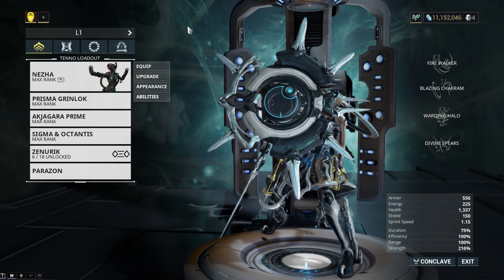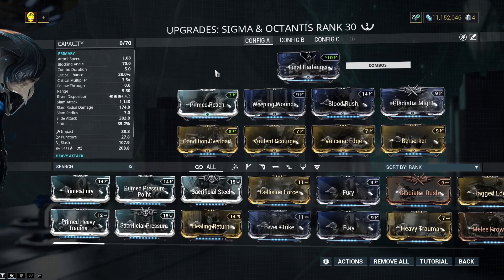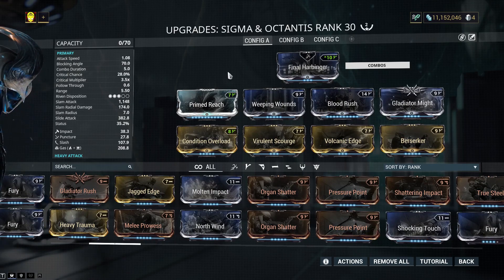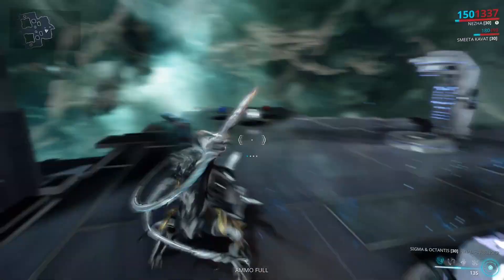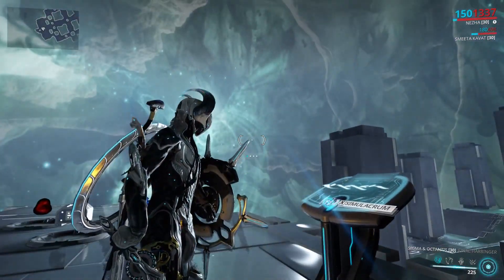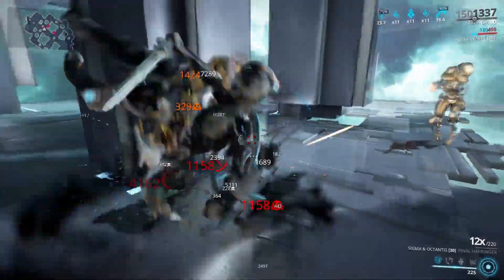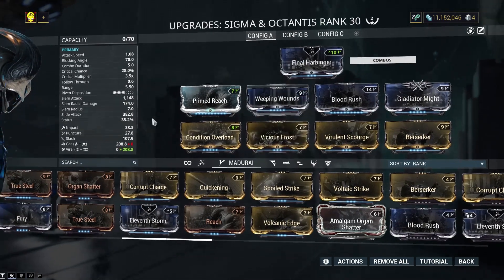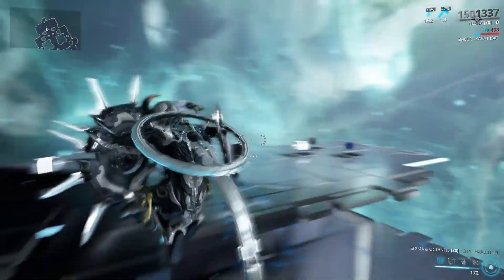Warframe Sigma And Octantis The Log In Sword And Shield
Not sure how many people have it but since you need to log in for at least 300 days, safe to say most don't have it.